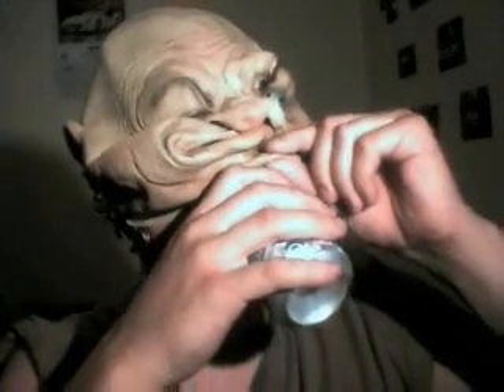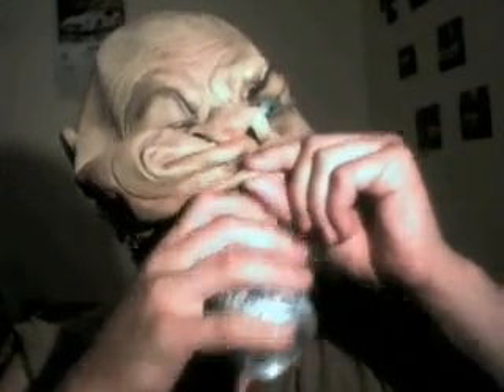Clarifying PART 2